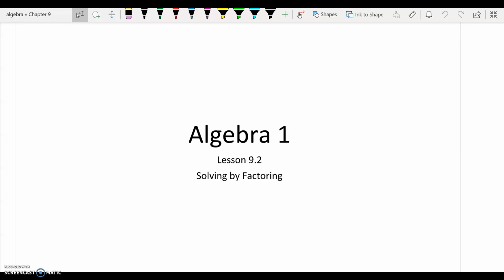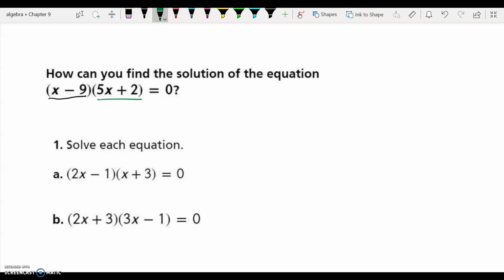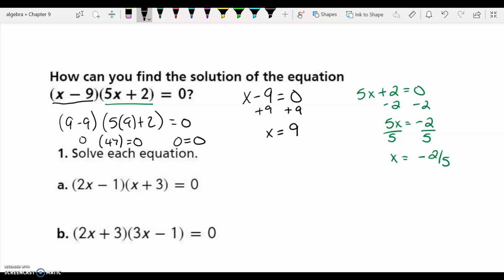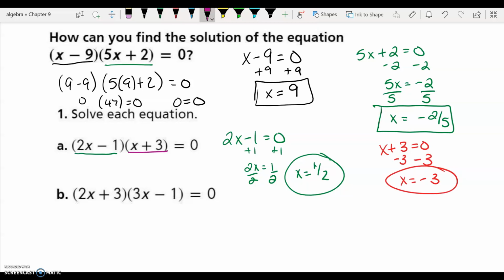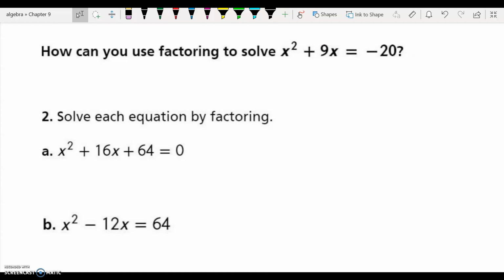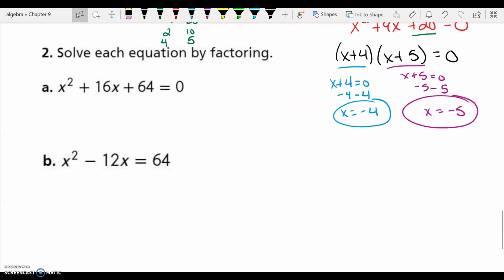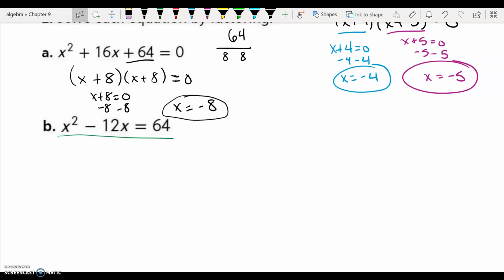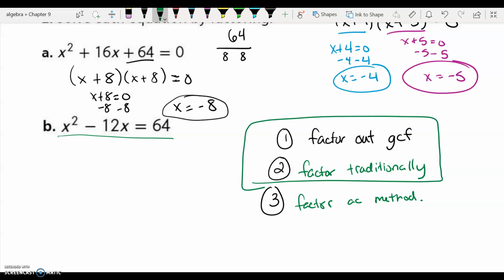Algebra 1 9.2 Solving using Factoring